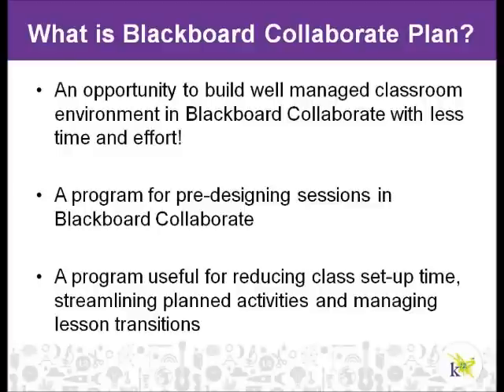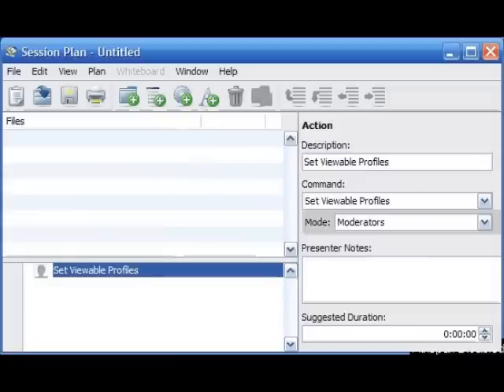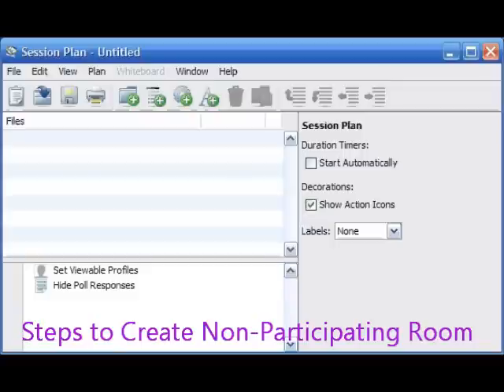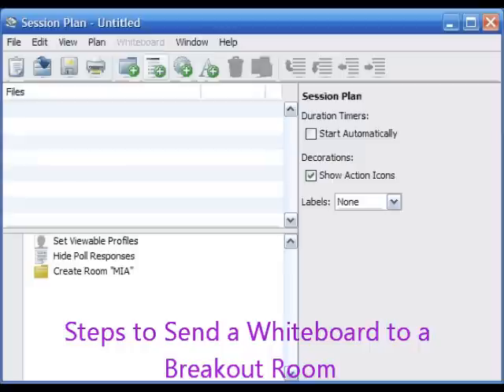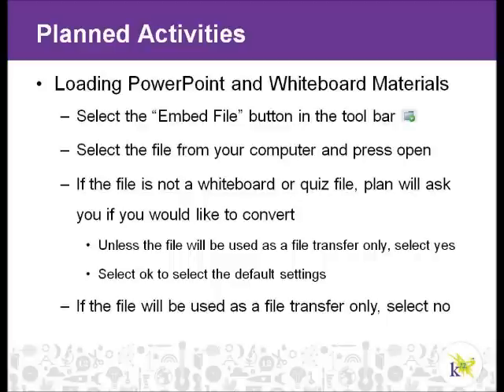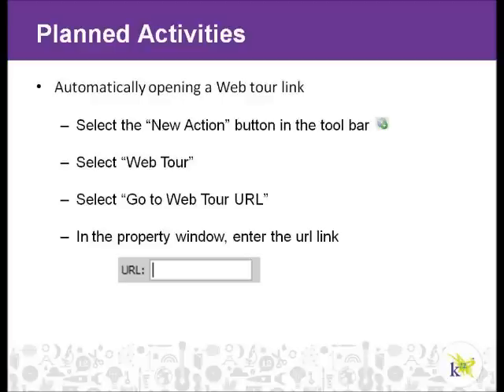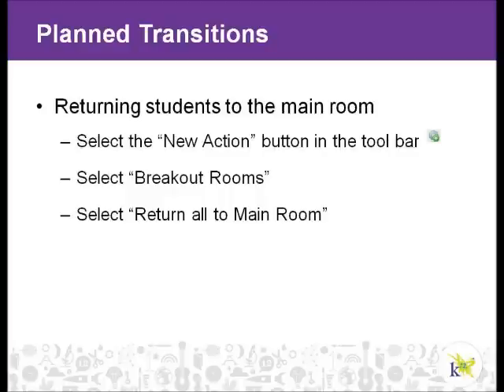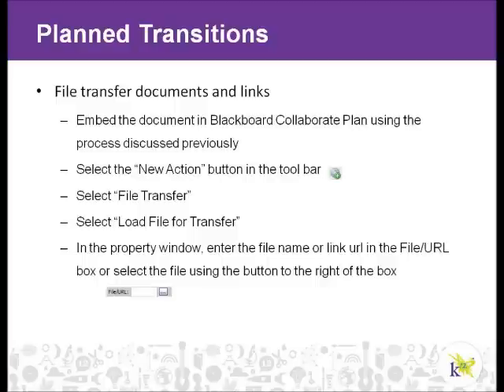Blackboard Collaborate Plan Level 1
This video is designed as an asynchronous tutorial for Blackboard Collaborate Plan  specifically for virtual teachers.